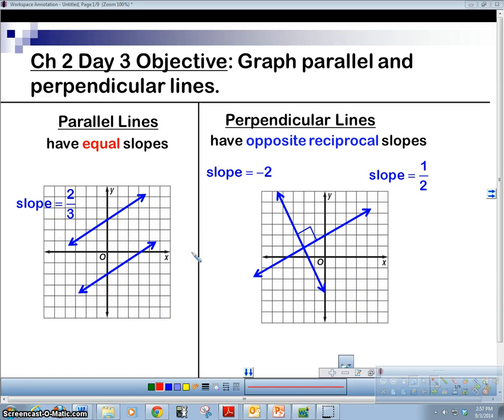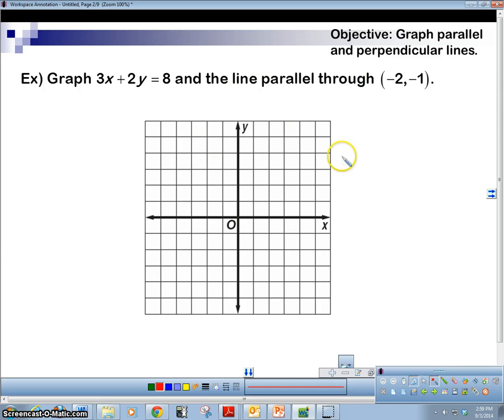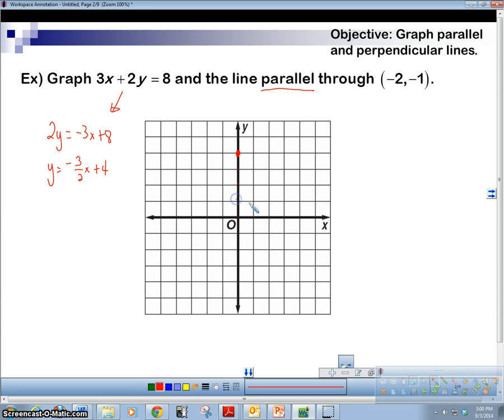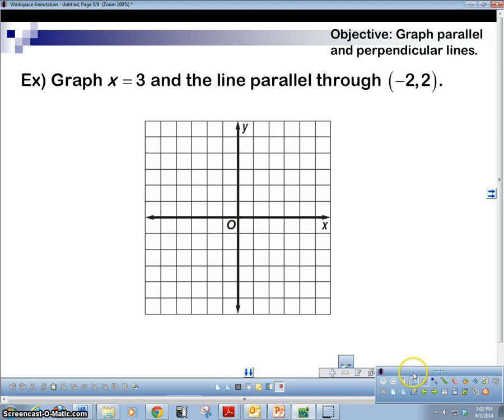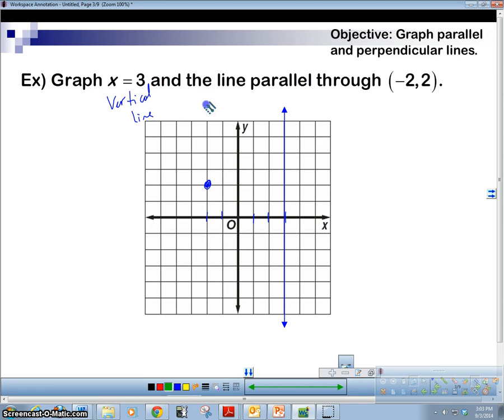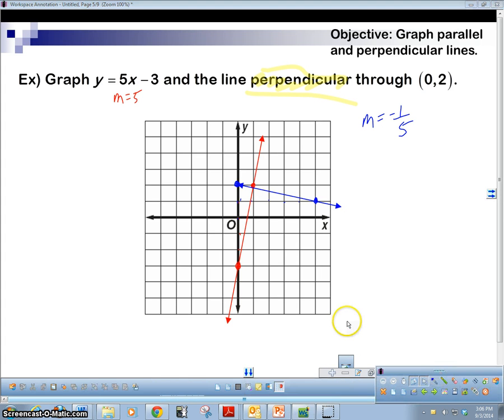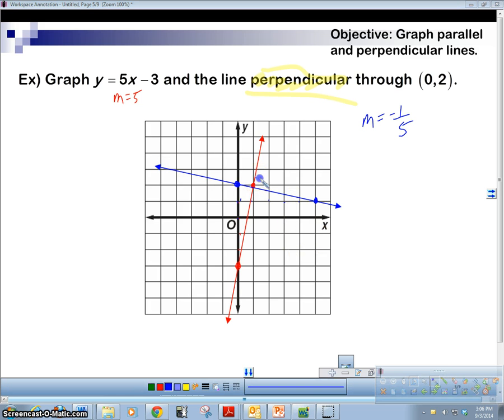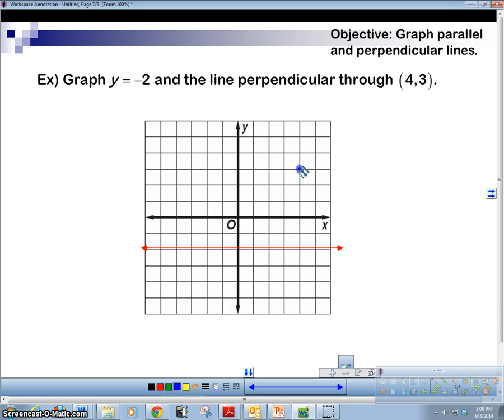Algebra Graphing Parallel and Perpendicular Lines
In this video, I go over a few examples of how to graph parallel and perpendicular lines knowing a point and the slope.